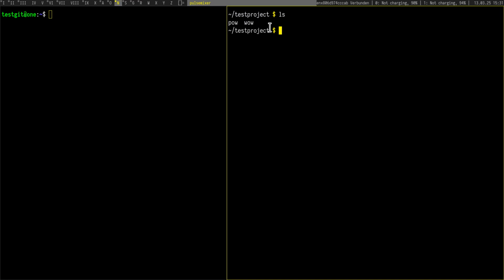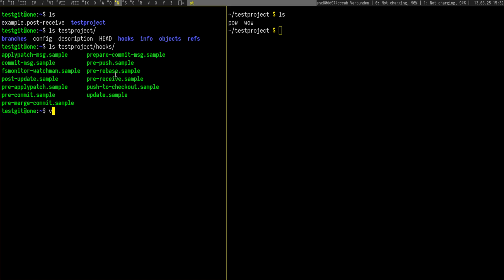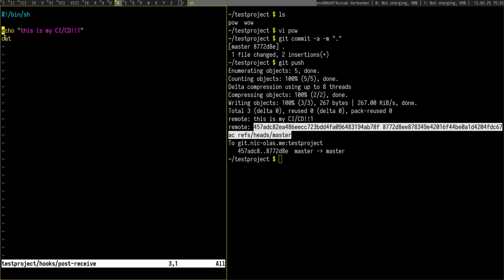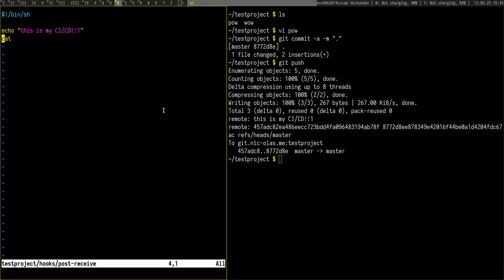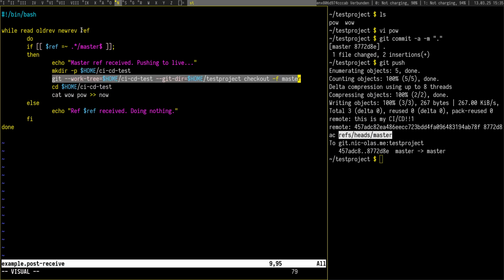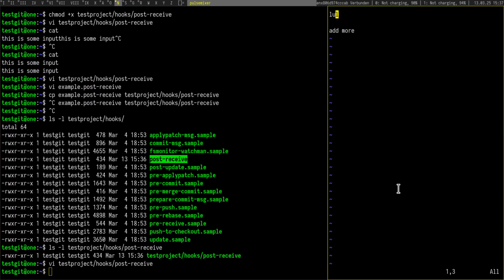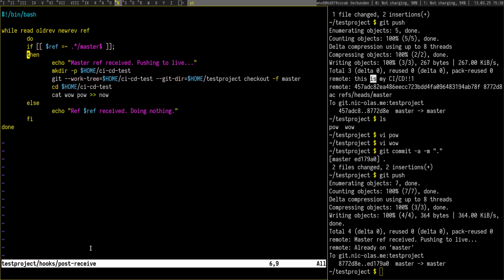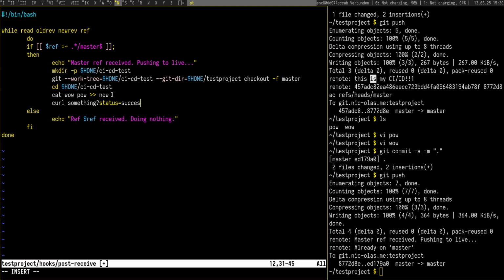minimal git CI/CD without the bloat